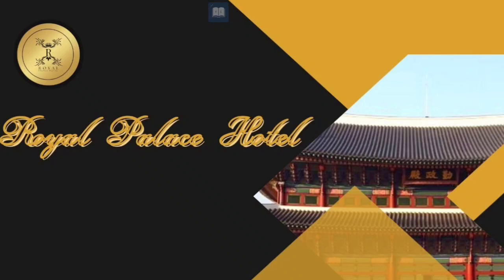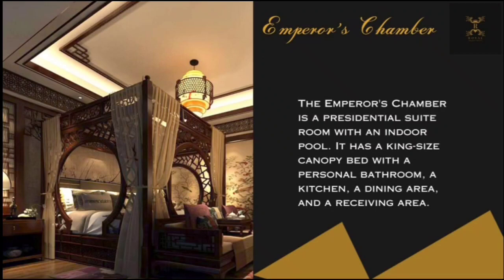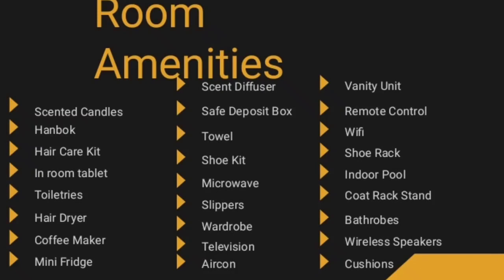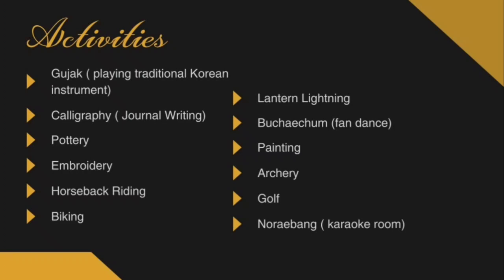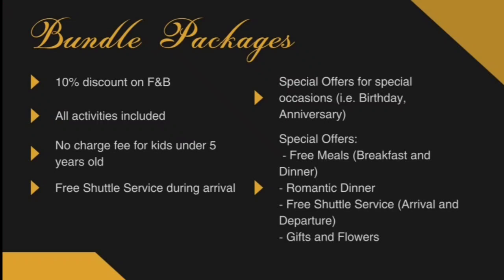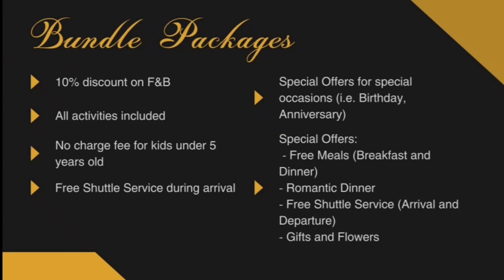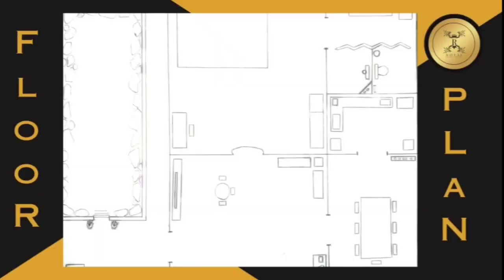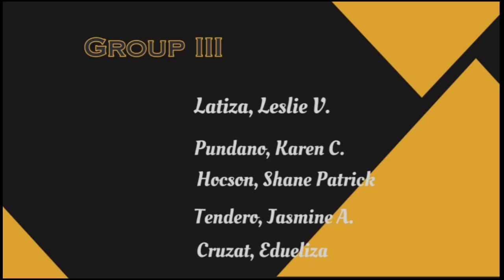GROUP 3: ROYAL PALACE HOTEL